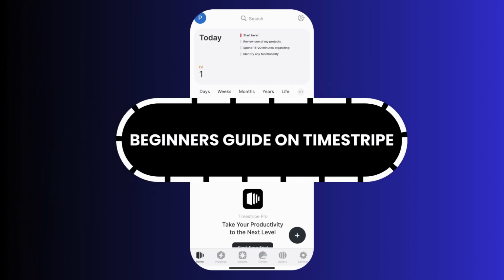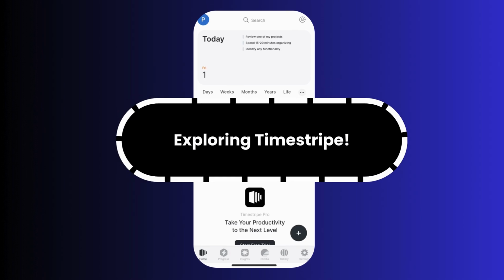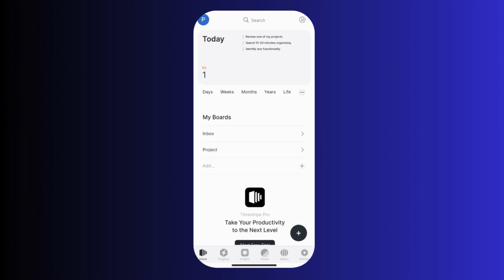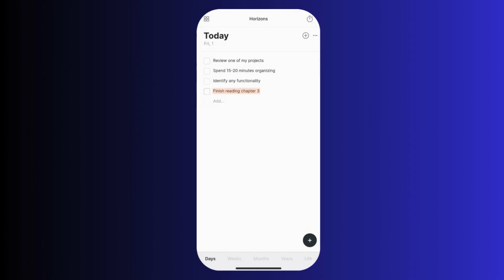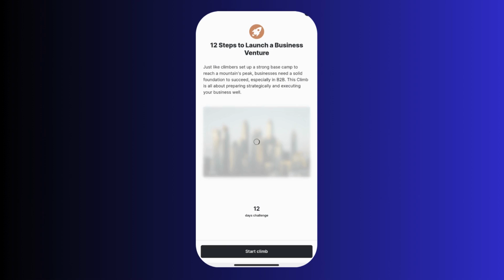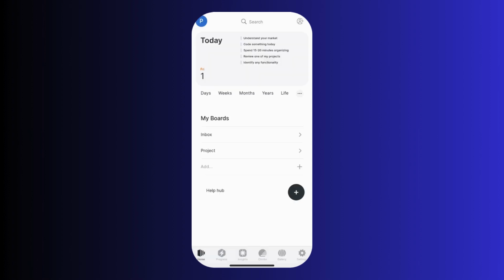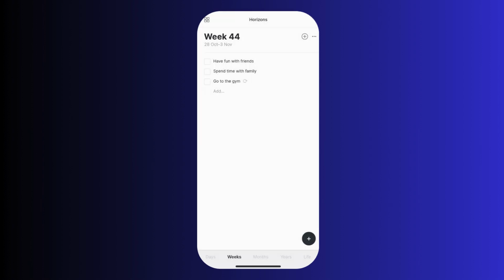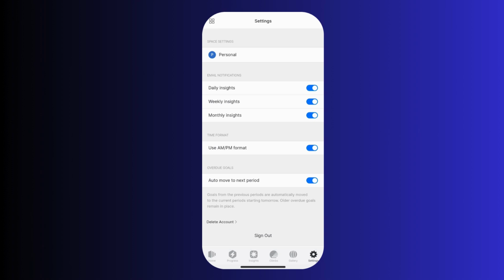HOW TO MASTER YOUR TIME WITH TIMESTRIPE NEW UPDATED BEGINNERS GUIDE 2024!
TIME STAMPS:
0:00 Introduction
0:21 Installing Timestripe and Setup
01:17 Exploring Timestripe
02:42 How to Add a Task
03:53 Other Features Inside!
05:14 Using Timeline
06:22 Setting Repeating Tasks
7:40 Settings and Wrap Up
8:33 End

Welcome to your ultimate beginner's guide on how to master your time with TimeStripe! If you're looking to improve your time management skills and enhance your productivity in 2024, this comprehensive video will walk you through everything you need to know about using TimeStripe effectively. With its unique visual timeline feature, TimeStripe is designed to help you track your time and goals in a way that is both engaging and efficient.

In This Video:

What is TimeStripe?: We’ll start with an introduction to TimeStripe, explaining its features, benefits, and how it stands out as a time management tool in today’s fast-paced world.
Creating Your TimeStripe Account: Step-by-step instructions on how to sign up for TimeStripe, including tips for setting up your profile for optimal use.
Navigating the Interface: A detailed tour of the TimeStripe dashboard, highlighting key features such as the timeline view, goal tracking, and progress monitoring tools.
Setting Up Your First Project: Learn how to create and manage your first project on TimeStripe, including setting deadlines, milestones, and priorities.
Using TimeStripe to Track Your Time: Discover effective methods for tracking your time on various tasks and projects, helping you identify areas for improvement and boost your productivity.
Customizing Your Experience: Tips on how to personalize TimeStripe to fit your workflow, including color coding, notifications, and integration with other tools.
Analyzing Your Progress: Learn how to review your progress over time using TimeStripe’s analytics features, allowing you to make informed adjustments to your time management strategies.
Why Use TimeStripe?
TimeStripe offers a visually appealing and intuitive way to manage your time and tasks. By mastering this tool, you can take control of your schedule, reduce stress, and achieve your goals more efficiently.

Key Points Covered:

Introduction to TimeStripe: Overview of its unique features and advantages.
Creating Your Account: Step-by-step guide to signing up and setting up your profile.
Navigating the Dashboard: Understanding the interface and key tools available.
Setting Up Projects: How to create and manage your projects effectively.
Tracking Your Time: Best practices for time tracking and productivity improvement.
Customizing Your Workflow: Personalizing TimeStripe for your needs.
Analyzing Progress: Using analytics to optimize your time management.

FAQs:

Is TimeStripe available on mobile devices?

We’ll discuss the availability of TimeStripe on various platforms, including mobile apps.
Can I integrate TimeStripe with other productivity tools?

Learn about integration options and how to enhance your time management setup.
Take Control of Your Time Today!